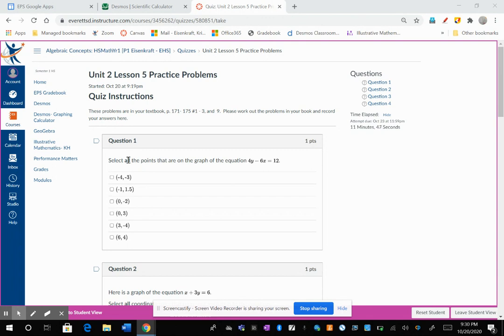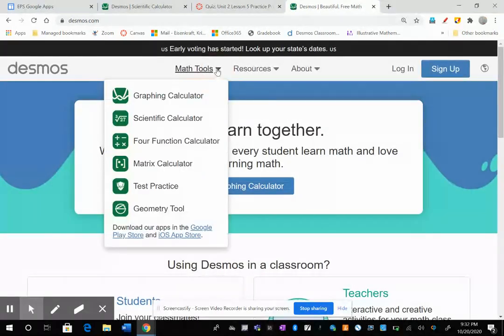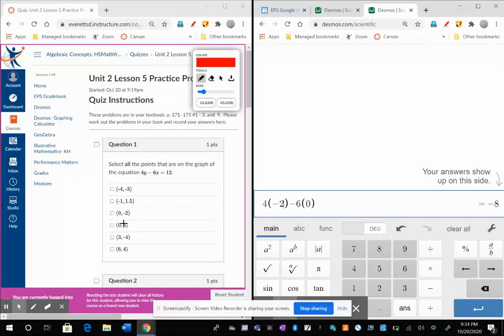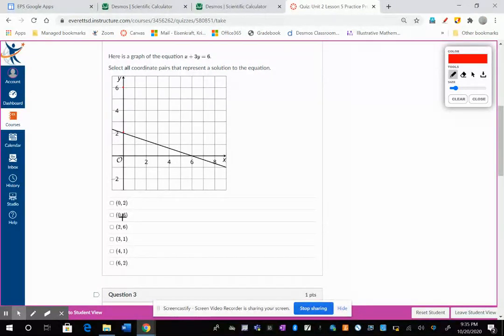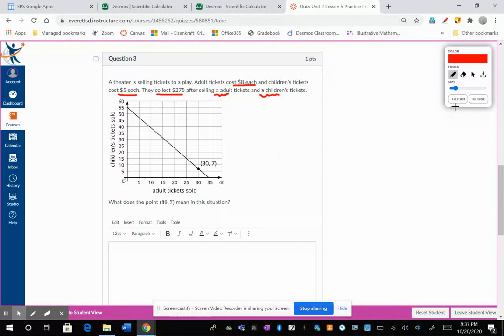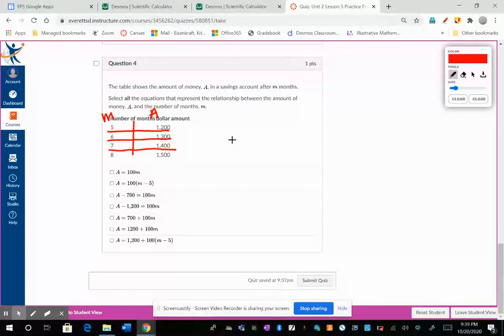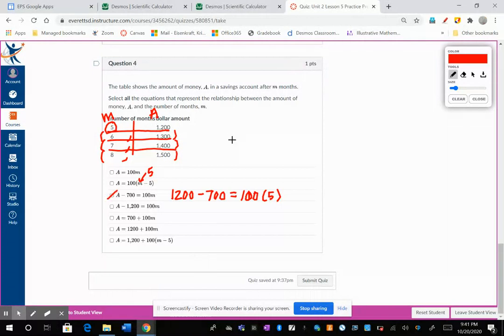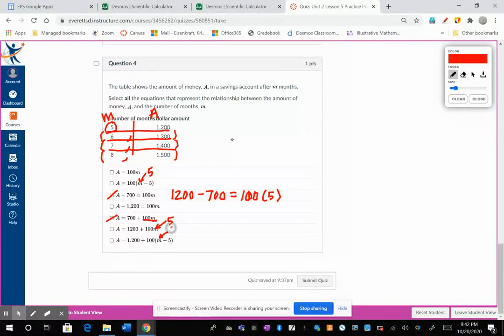Unit 2 Lesson 5 Practice Problem HELP